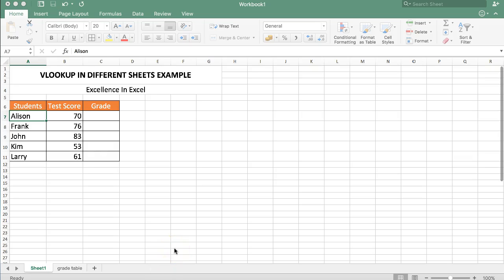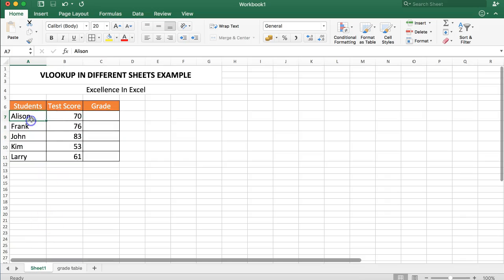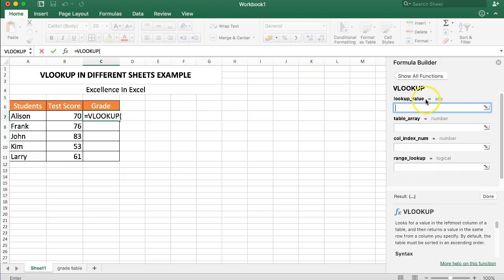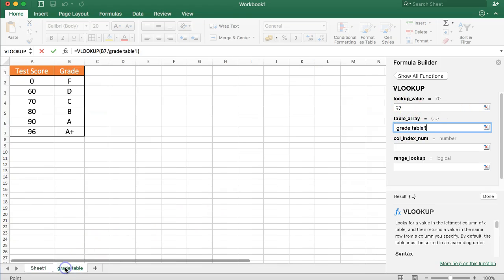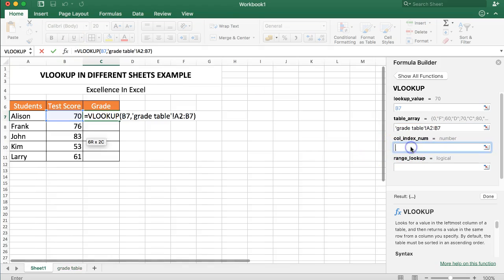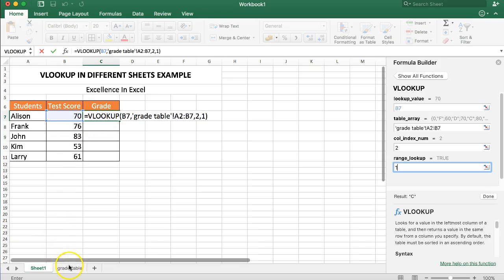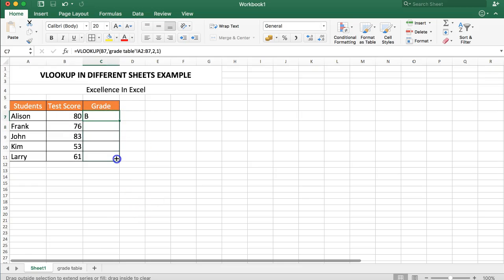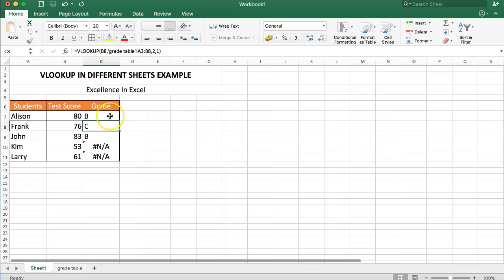VLOOKUP in different sheets example in Excel (2018)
In this video you will learn how to use the VLOOKUP in different sheets example in Excel. It is quite common that the value you want get obtain from the VLOOKUP is located in a different worksheet. In this video we will show you how to do it.